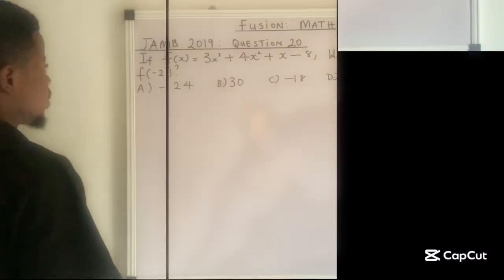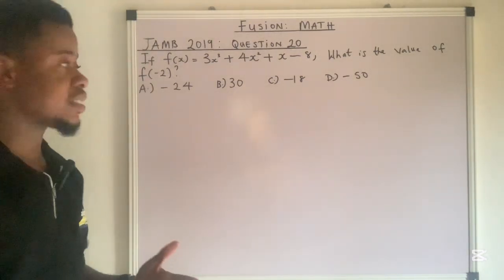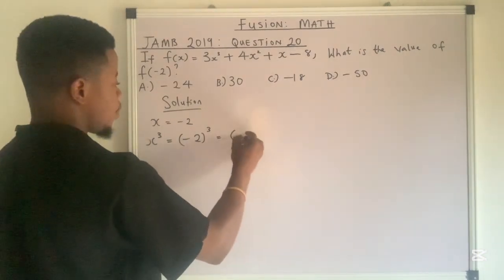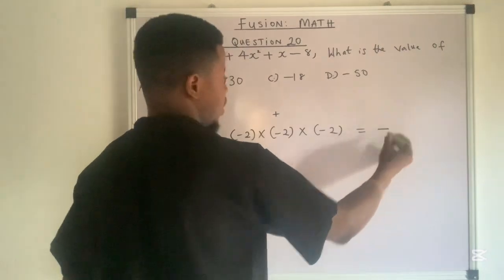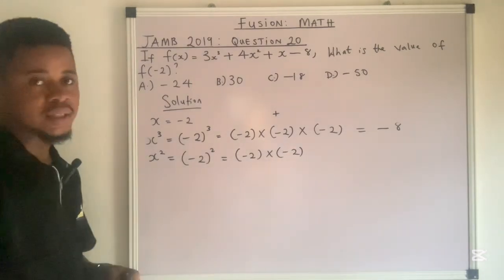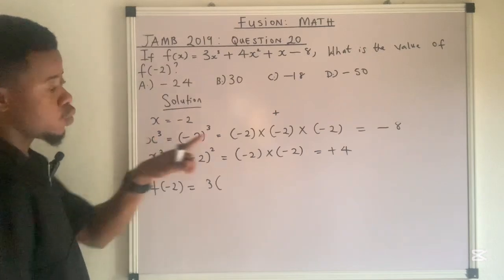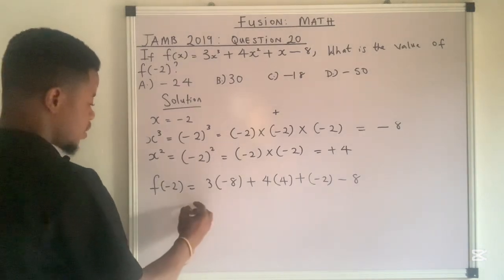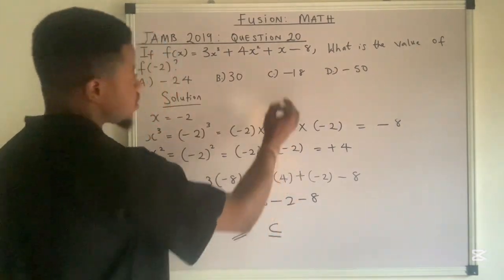Functions: Quick Math Function Trick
Struggling with evaluating functions like f(-2)?
In this short and clear video, I walk you through the simple steps to solve it with confidence!
Whether you're preparing for SAT, ACT, GCSE, JAMB, WAEC, or any high school math exam, this trick will help you master function evaluation fast.